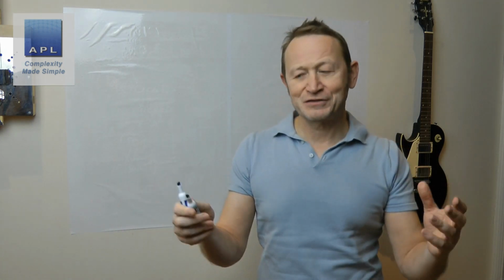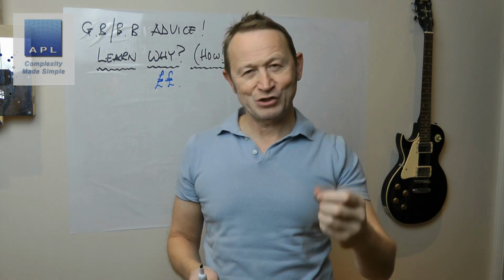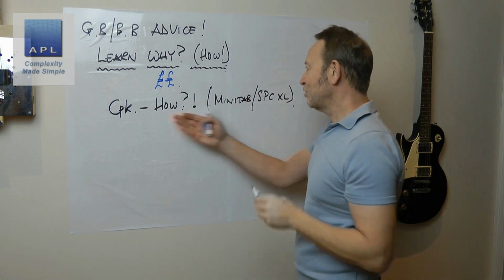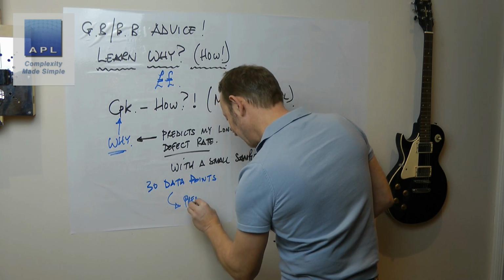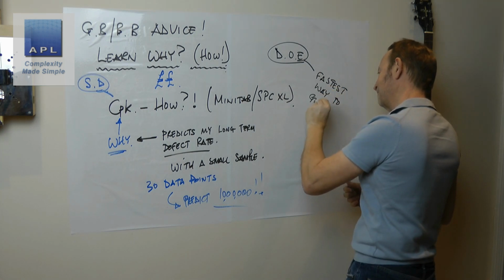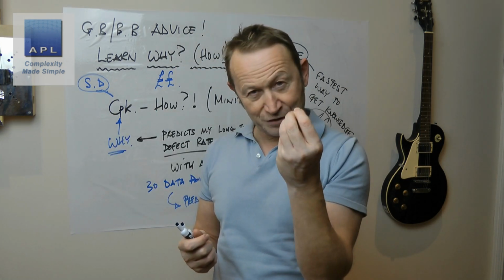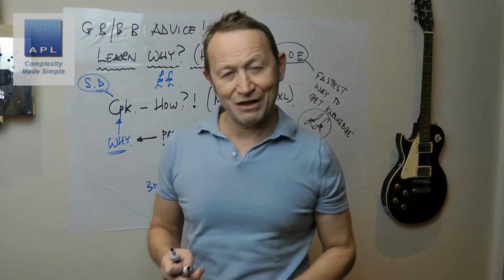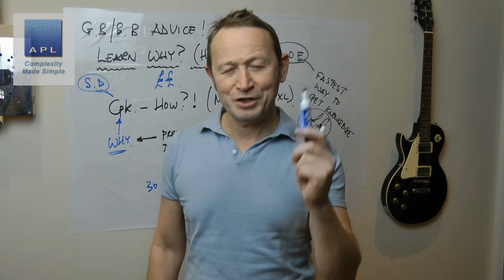Greenbelt Blackbelt Advice - Find out Why??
Too many Six Sigma courses teach the Blackbelts How.
All the calcs and the Statistics. But that knowledge is taken care of with Software. Great Blackbelts learn why each tool should be used.

Lean Six Sigma
Six Sigma